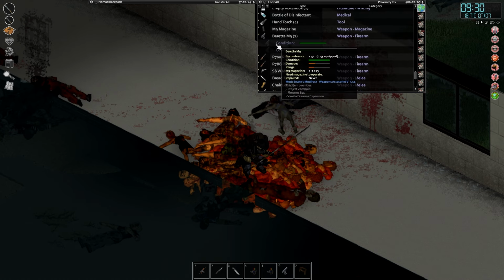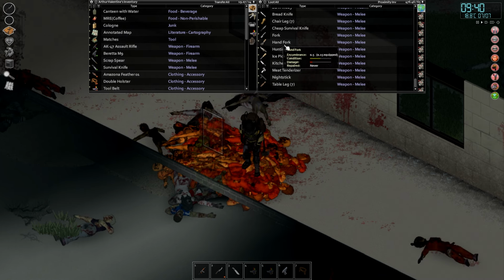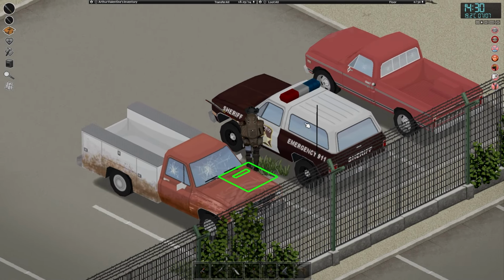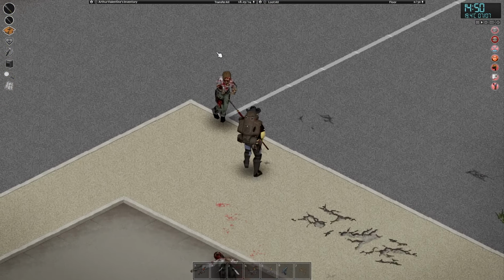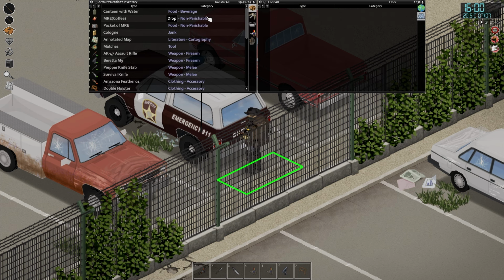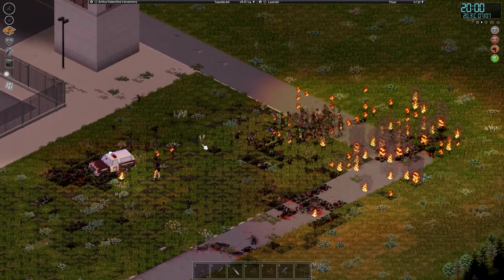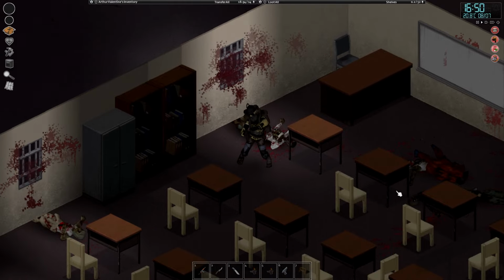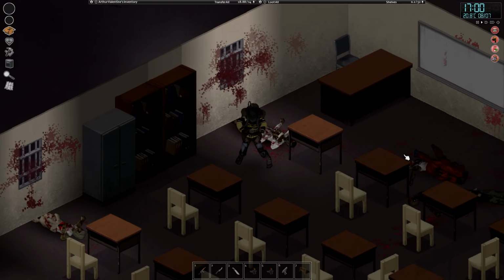Zedsplosion Everywhere! | Project Zomboid | Ep 51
The outside is done, the inside is what awaits. Episode one would up being the most productive start to a journey for a while. Punching through the zeds surrounding the front area and more or less wiping out the whole population from the front end of the prison worked incredibly well! The back end however, whole different ball game.

The biggest issue is every window is reinforced. Pushing our way through isn't as simple as just dropping zeds, each and every one of them comes packed with an extra 20 zeds behind them and it makes for some chaos! As exciting as it makes it, being chased out by a small army, it sure is terrifying!

Stay vigilant, stay alive, and let's conquer the apocalypse together!